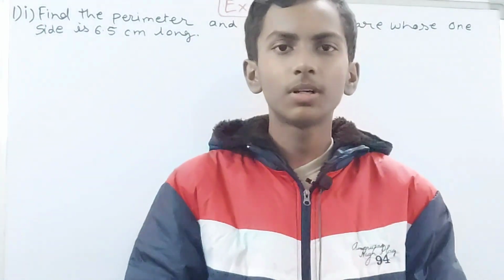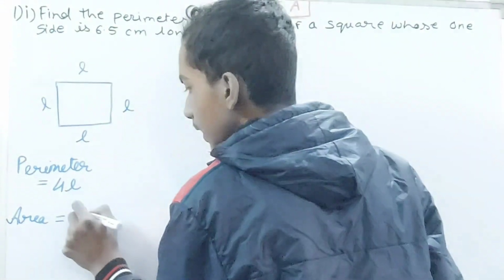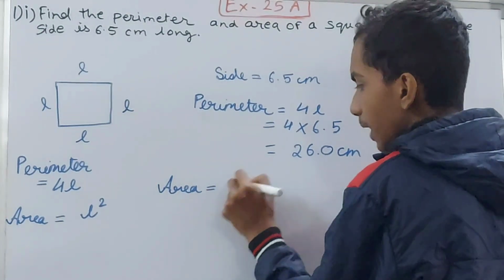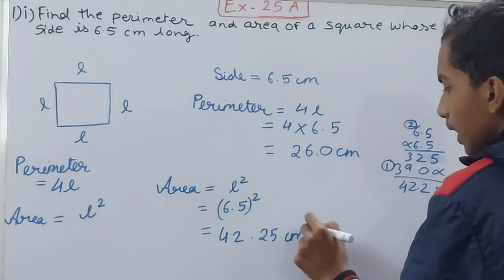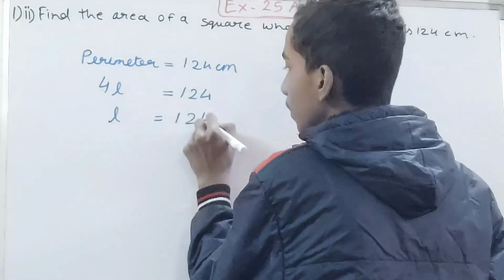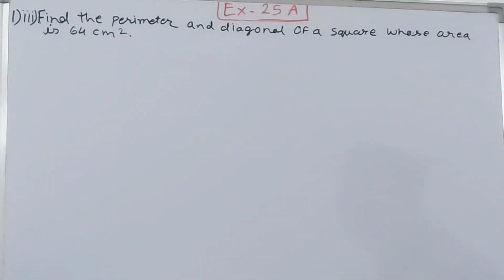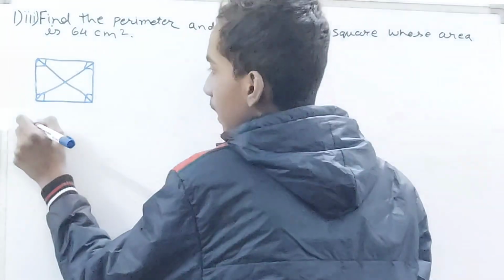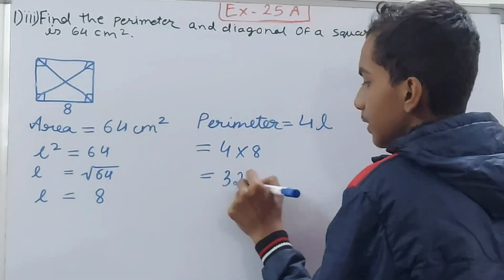Q1 Ex 25A Areas of Rectilinear Figures | ICSE Math Class 8 | New Mathematics Today | O P Malhotra